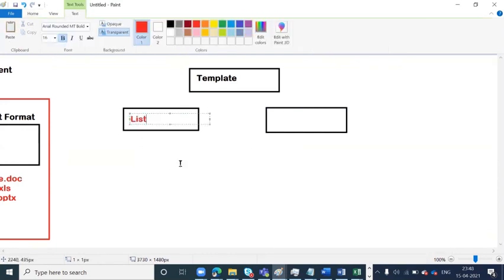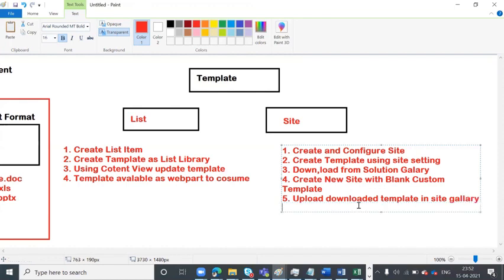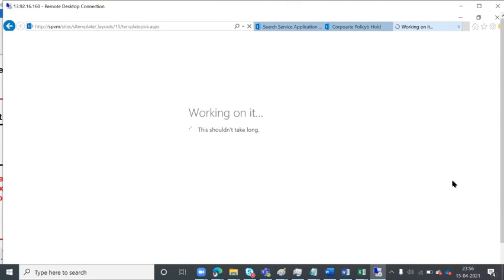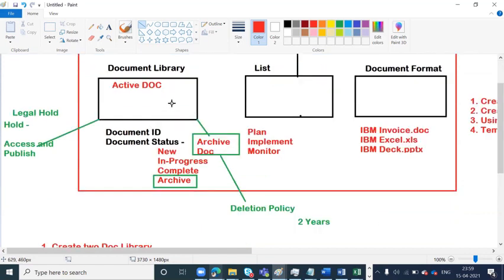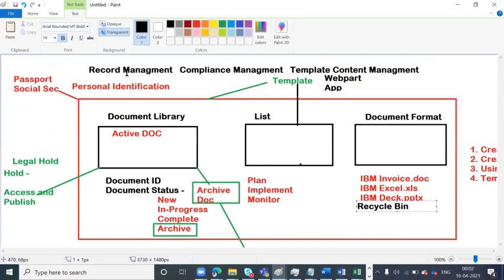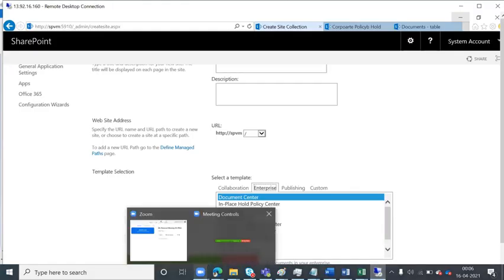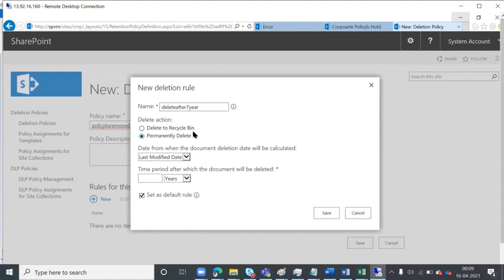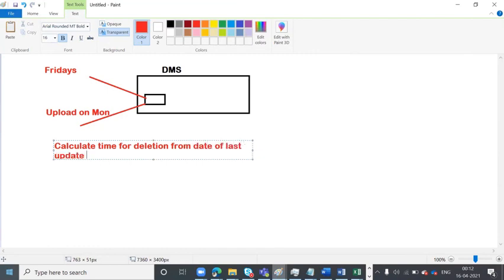SharePoint Online Full Course Part - 32| SharePoint Beginner Tutorial | Free Tutorial SharePoint